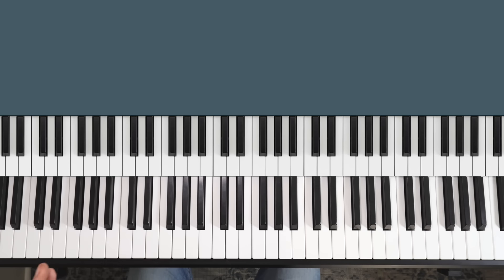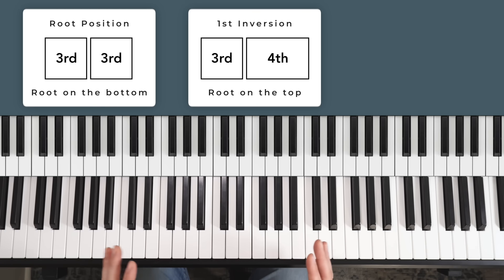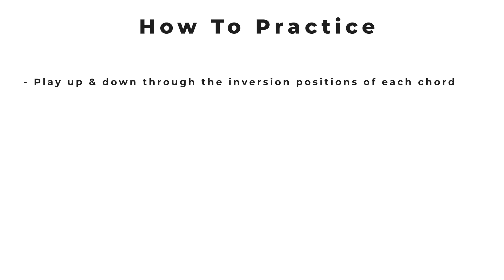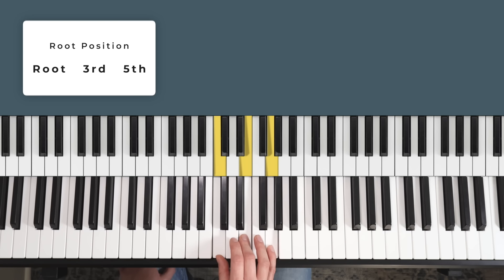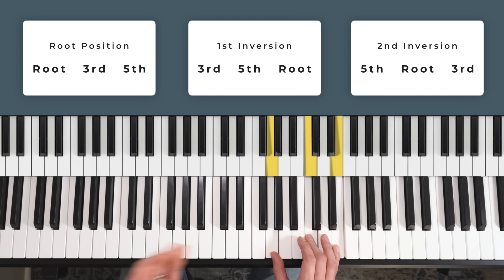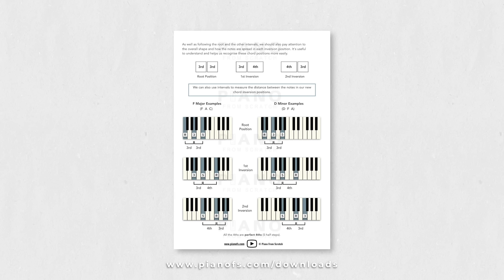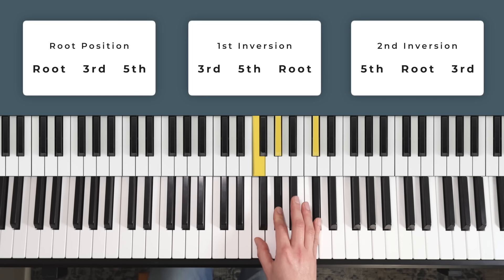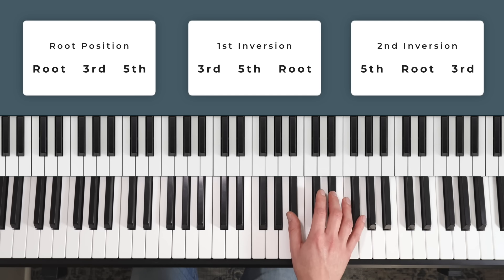How To Memorize Every Major & Minor Chord INVERSION On Piano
Here's a full guide to help you memorize these important positions. We use the basic major & minor chord inversions all the time to play piano, they're a must know!

Affordable Filming Gear I Use

A few people have asked to just send a tip over on PayPal

0:00 How the system works
1:39 Group 1 - How to find inversions shapes
7:09 How To Practice
6:00 Slash Chords
8:05 Group 2 - Changing inversions from major to minor
16:05 Group 3
21:18 Group 4